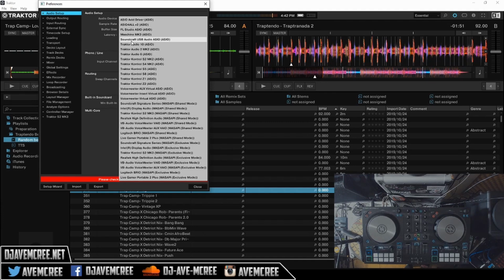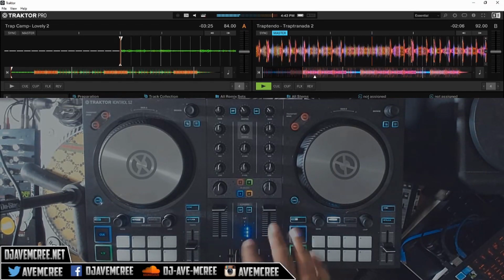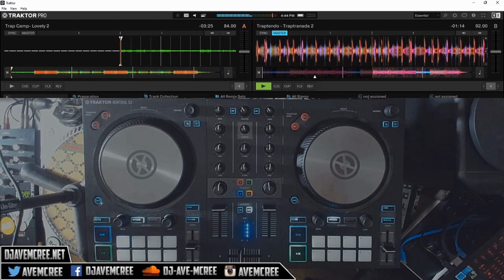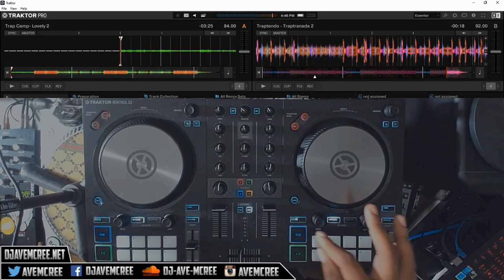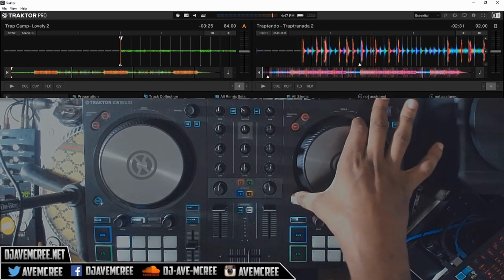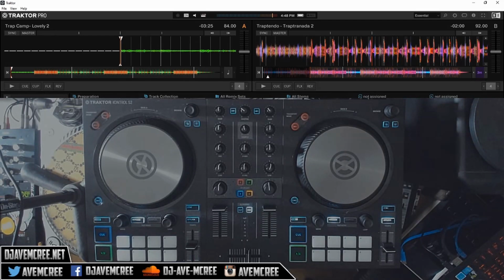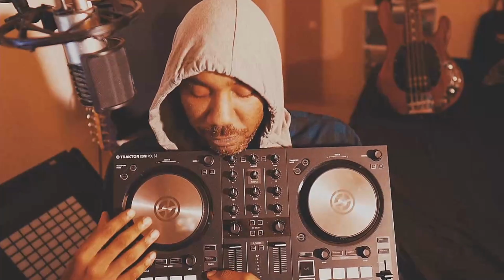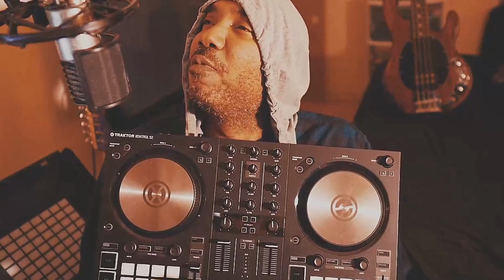Why Native Instruments?!? S2 MK3 Giveaway & Review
A video about Native Instruments latest flagship budget controller called the "Traktor S2 MK3". I don't know why Native Instrument hasn't updated some of the driver issues. The contest ends November 15th 2019! This is a brief review of some of features and my thoughts. Tell me how you feel about this MIDI controller?

My Guitars
(my electric)

(for my electric/acoustic)
(for my bass)
(when I perform in the street)
(when I go to studios)

My mic

my MIDI controller & DAW

My Camera

My Web camera

My Laptop